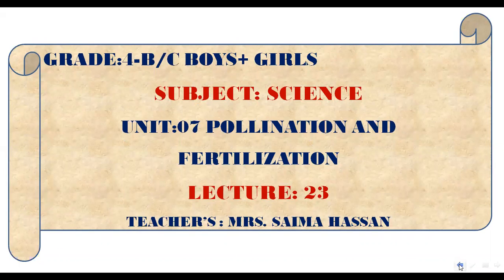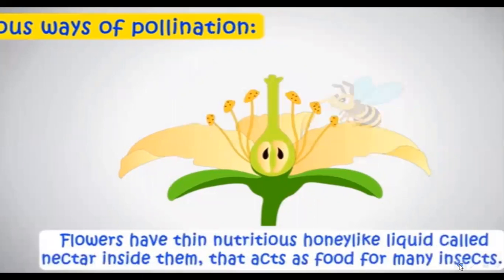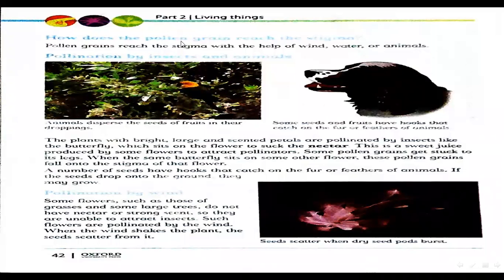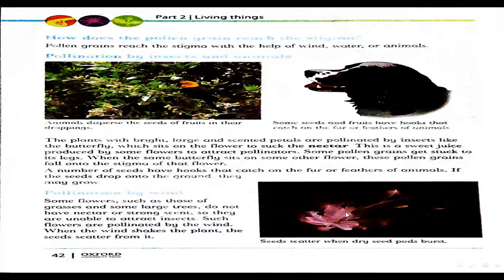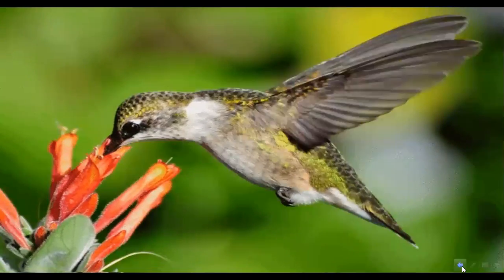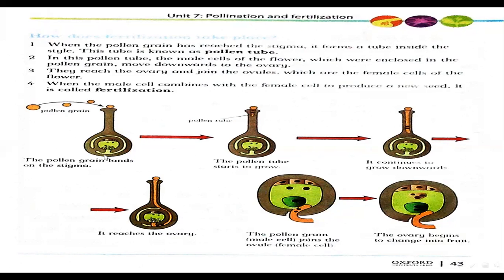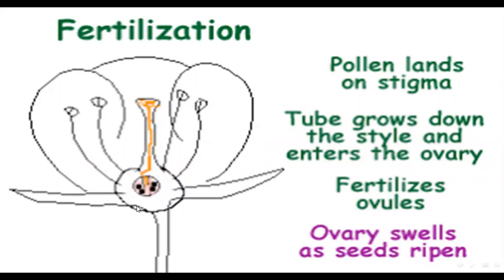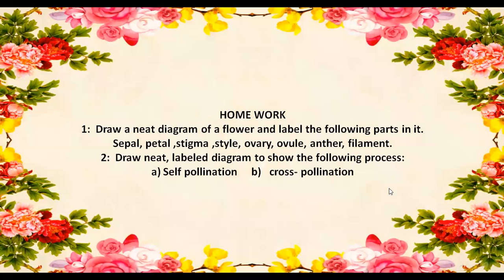Grade 4 Science 23